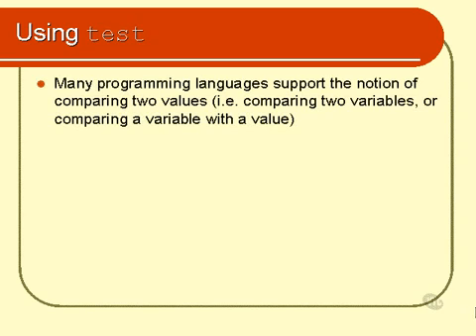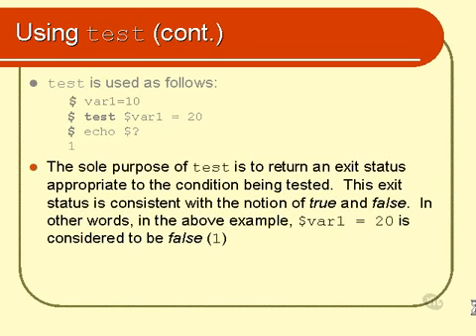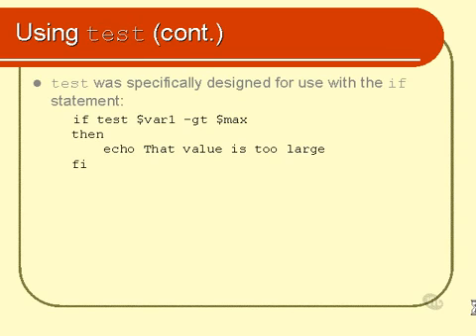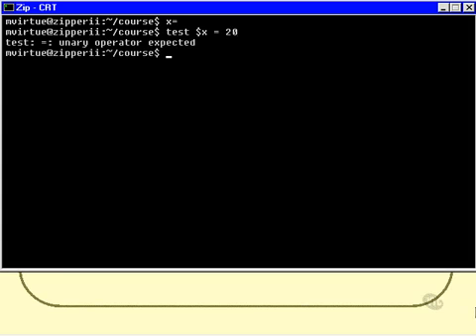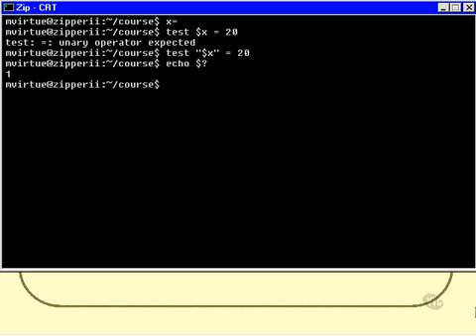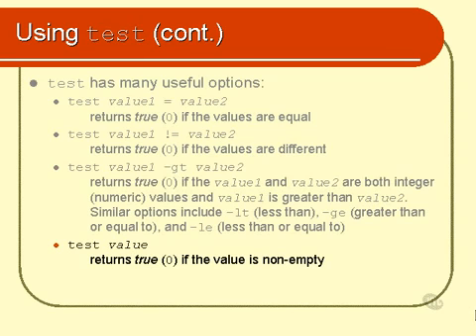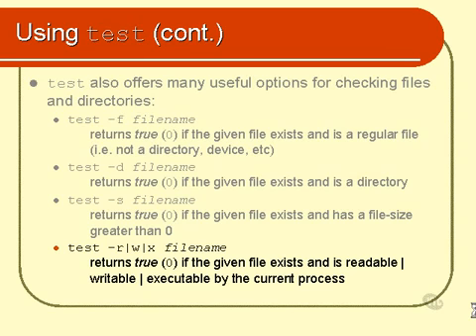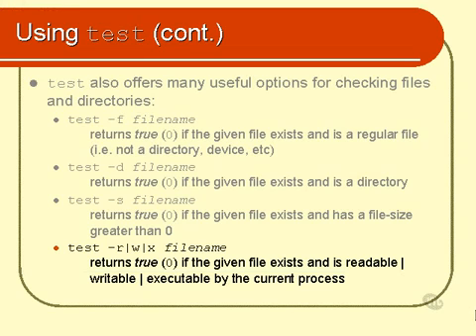05 Unix Shell Scripting Tutorial Conditional Code Part 3